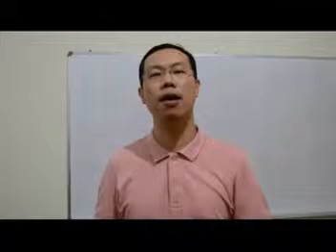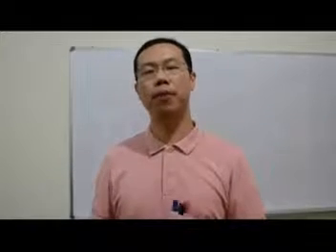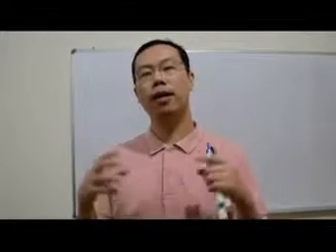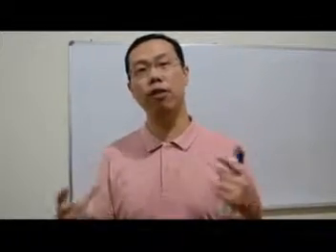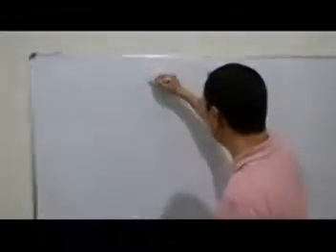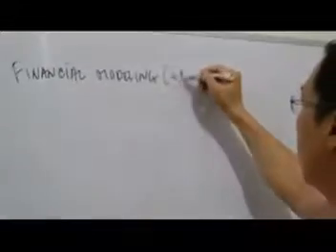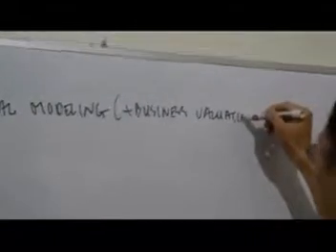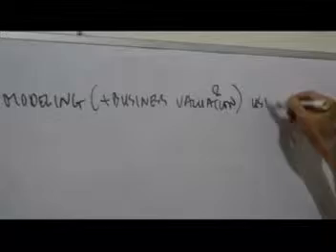Training financial modeling (+Business Valuation DCF Method) using excel part 4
video by sukarnen suwanto